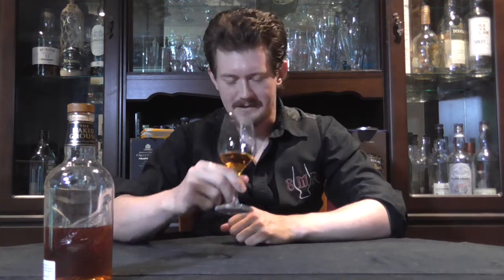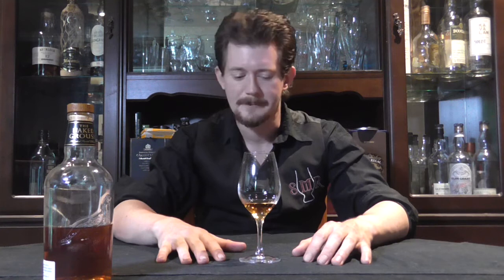The Naked Grouse: The Single Malt Review Episode 80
Tim checks out The Famous Grouse's recent foray into the ongoing sherry finished blends battle.  These types of blends have been rather hit and miss lately, but The Naked Grouse might just have cracked it...